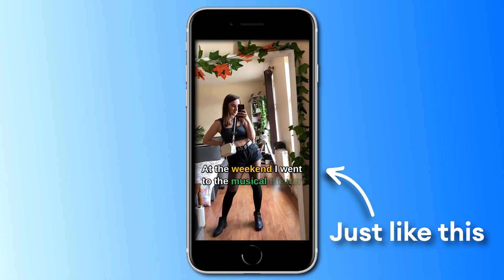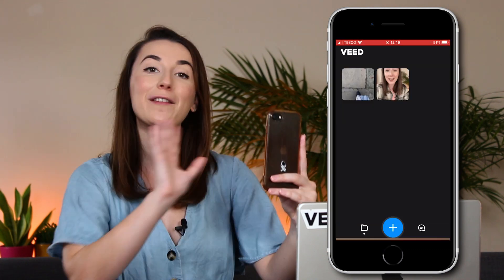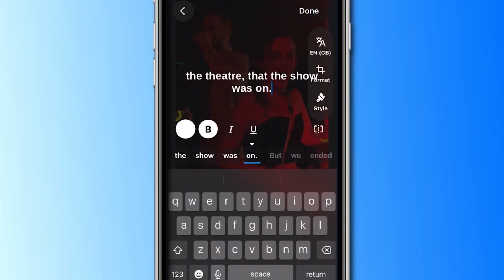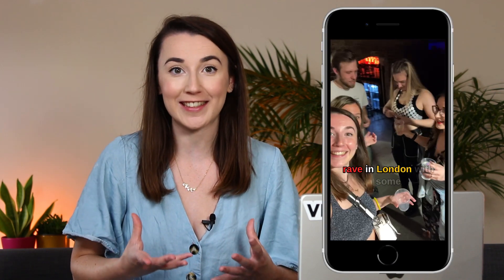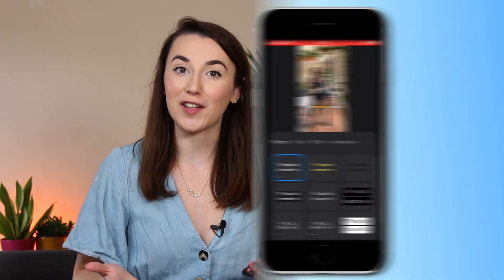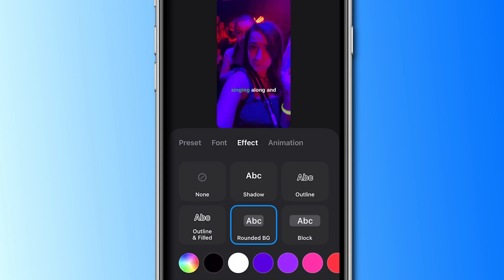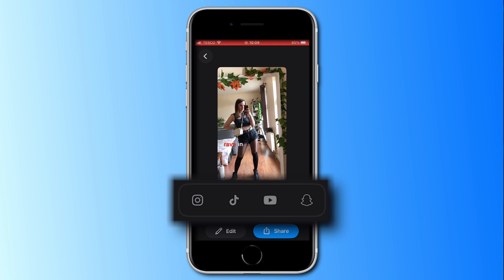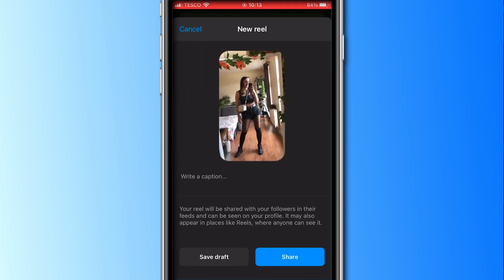How to Add Animated Subtitles to Instagram Reels on Mobile (2023)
In this video, you'll learn how to add animated subtitles to Instagram Reels on your mobile using the FREE VEED Caption app.

Download the VEED Caption app by clicking the link at the top of the description or by searching for VEED in the App Store.

Open the app, press the Plus button at the bottom, and then click either Record to film a new Instagram Reel or Choose a video to select a Reel that you have already prerecorded.
Select the language that is being spoken in the video, and then click Add Captions. Now let the app generate the subtitles for your Instagram Reel.

You can customise the subtitles by changing the colour of specific words, which is something you cannot do in the Instagram app. On Instagram Reels you only have 4 animation and style options but with VEED Caption's, you get 12! You can also add an effect behind the words to make them easier to read.

One of the new features on the VEED Caption app is that you can select the platform you are sharing the video to, for example, Instagram Reels, and then it will show you a mock-up of what it will look like with a description and the toolbar on the side.

When you are happy with your animated subtitled Instagram Reel, export and share your Reel by clicking the Share button, then Instagram, then select Reels, and you can add a description and then post it.

Happy Editing!

00:00 Intro
00:14 How to Download the VEED Caption App
00:19 How to Add Subtitles to Instagram Reels
00:51 How to Customise Instagram Reel Subtitles
01:25 How to Add Animated Subtitles to Instagram Reels on Mobile
01:54 How to Resize and Reposition Subtitles on Instagram Reels
02:06 The Final Result
02:30 How to Export and Share a Subtitled Video to Instagram Reels
02:37 Outro

Becca & VEED.IO